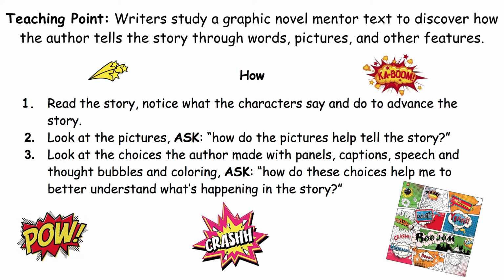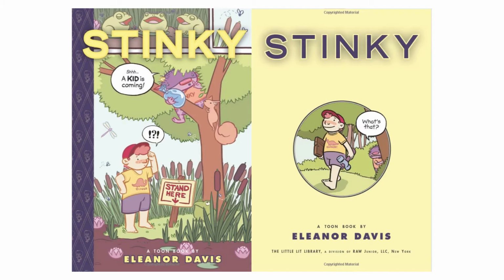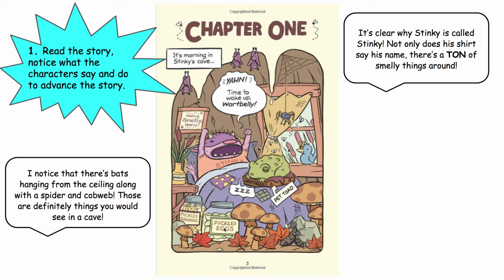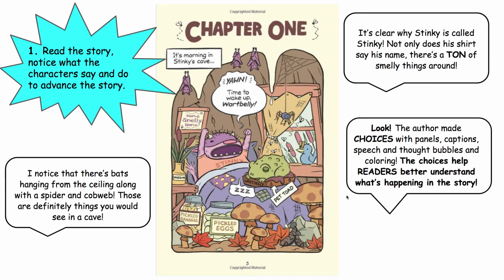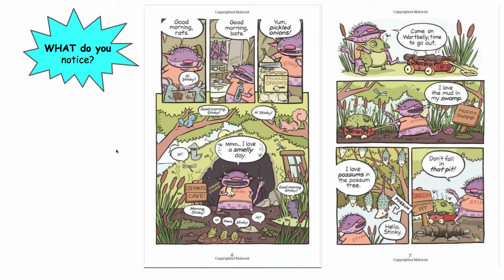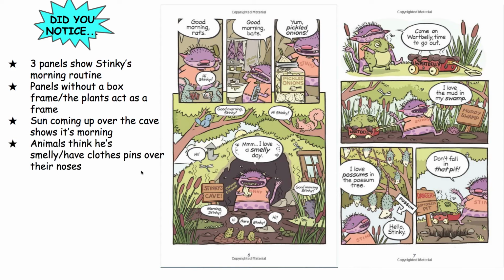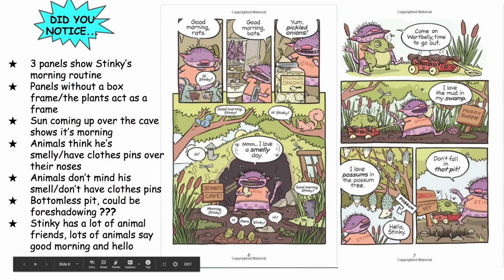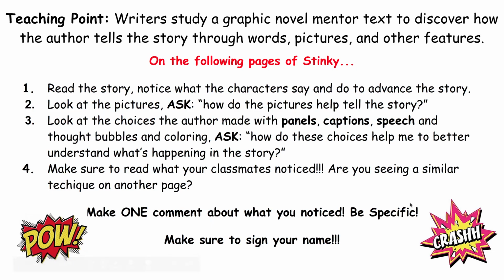5th Grade Writing Workshop: Graphic Novels Session 1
Teaching Point: Writers study a graphic novel mentor text to discover how the author tells the story through words, pictures, and other features.